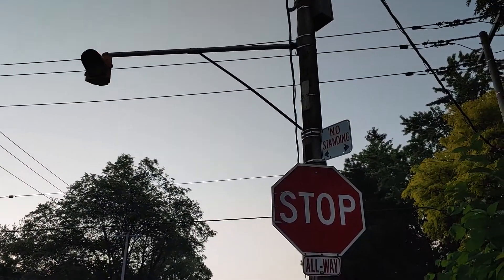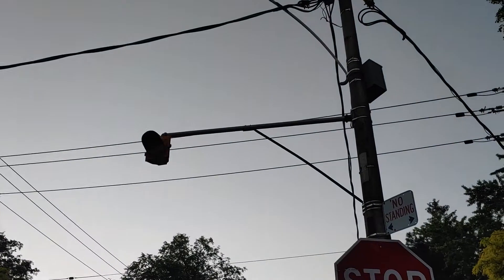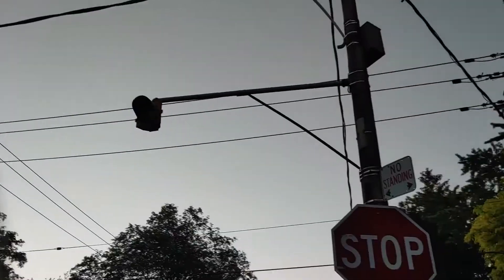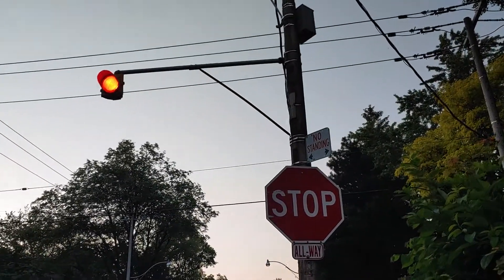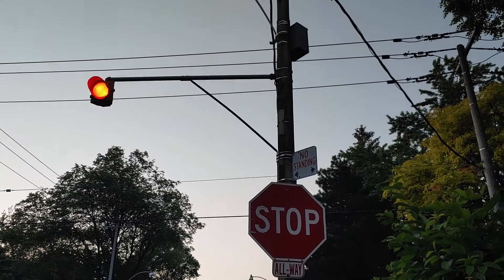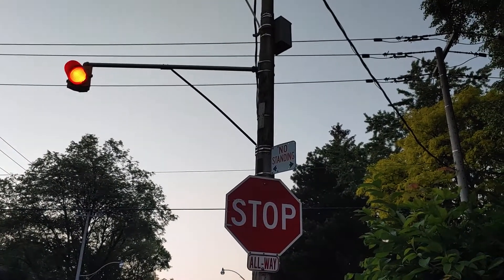(3/3) Identical Fortran beacons: 3rd beacon.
This street in Toronto has three identical beacon setups, this is the 3rd one.